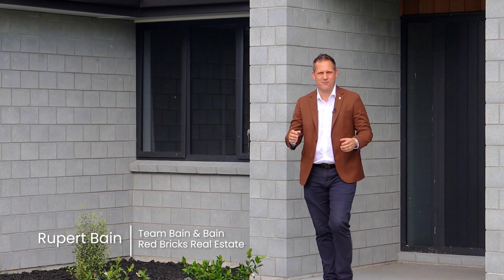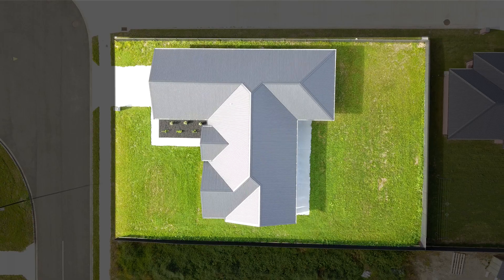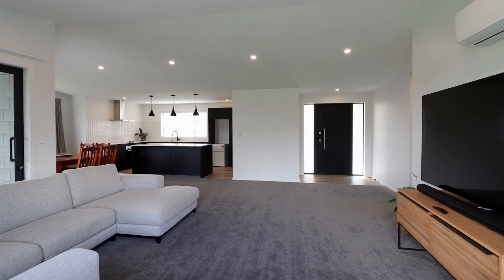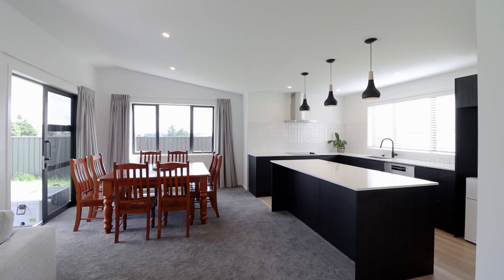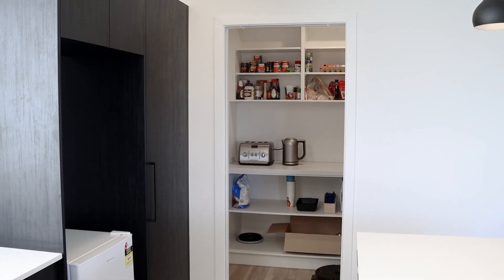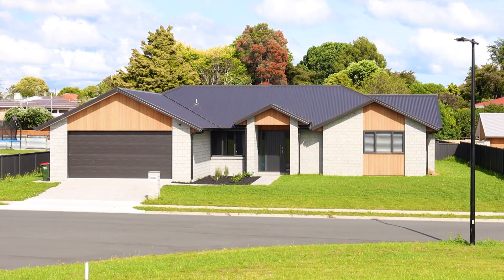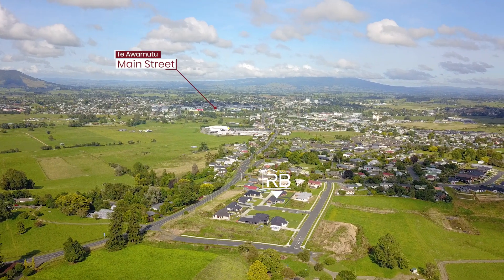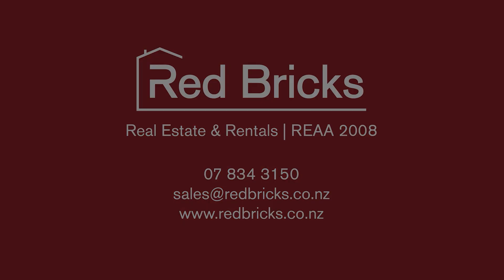FOR SALE: 50 Lotus Place, Te Awamutu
Contact Rupert Bain